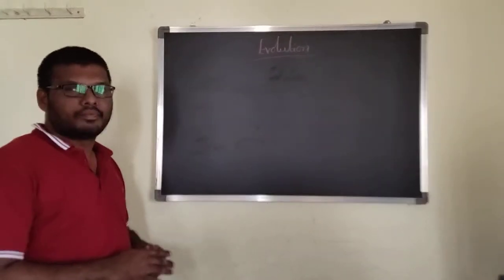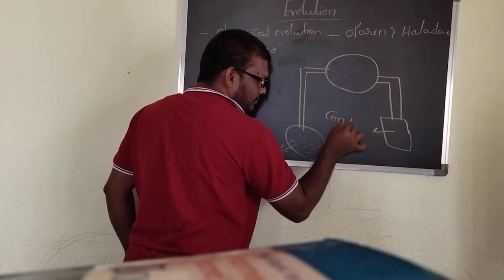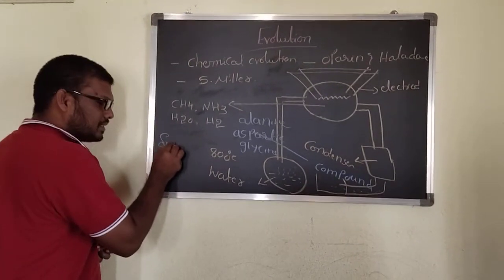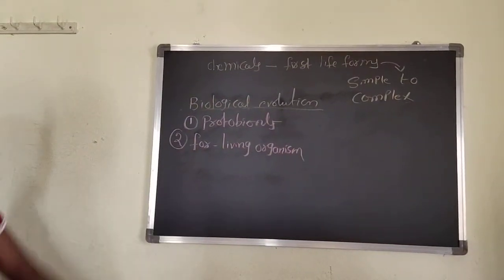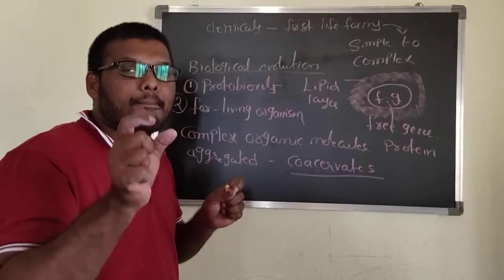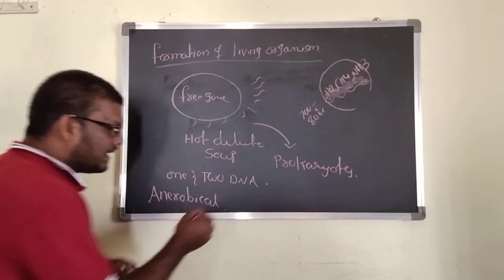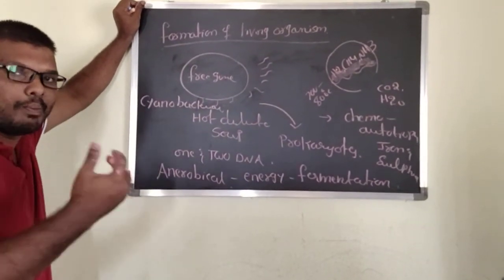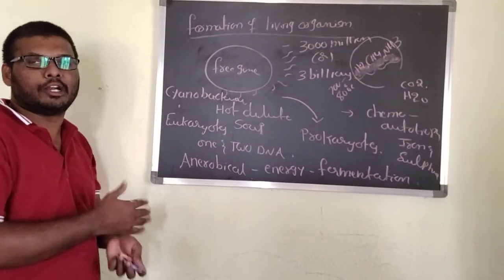Evolution- 17-07-20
Evolution topic by rajendra sir